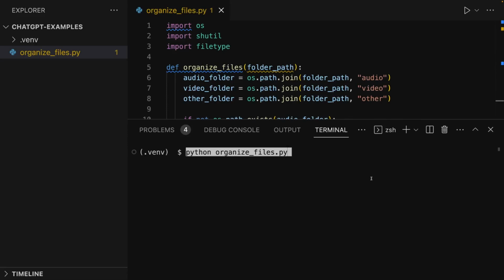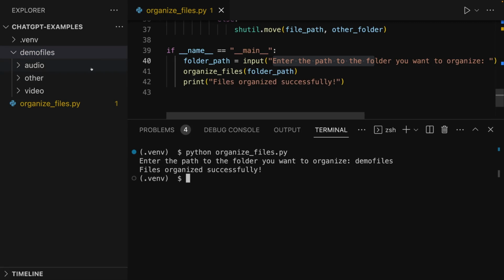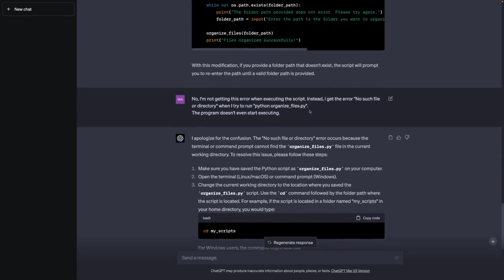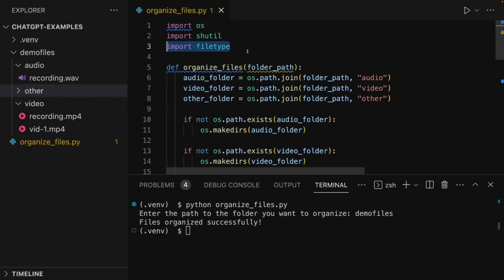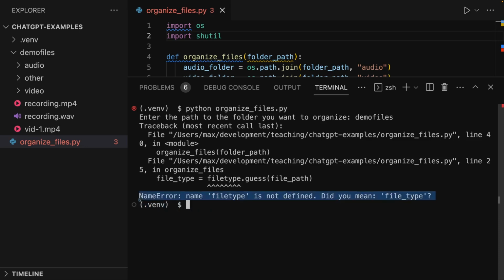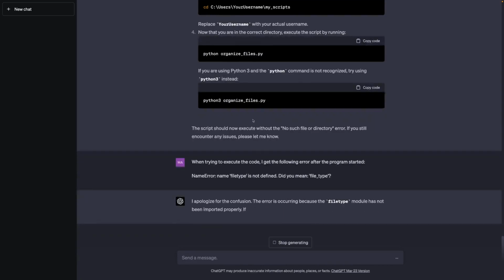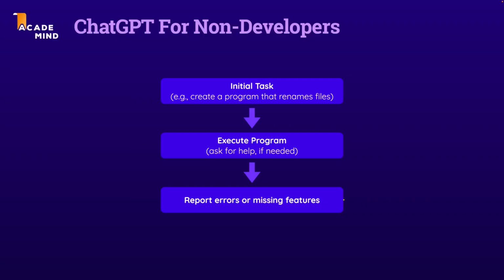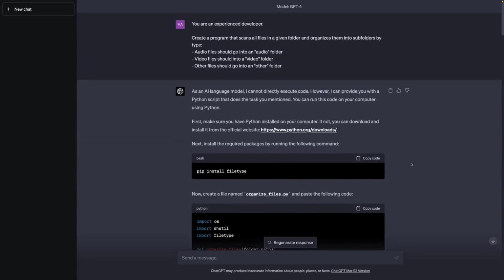178 Iterative Development Test & Improve 421K